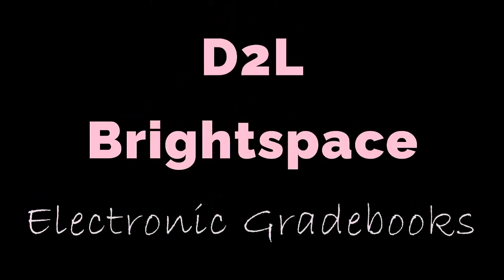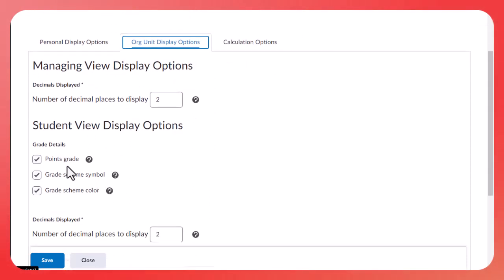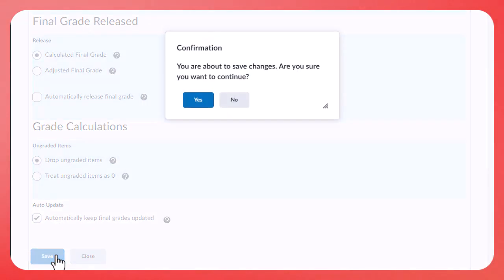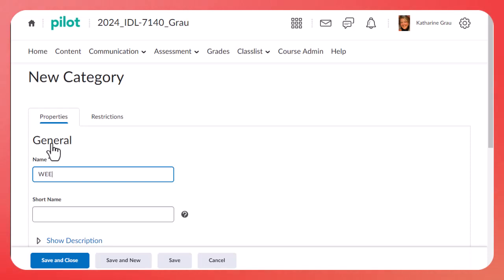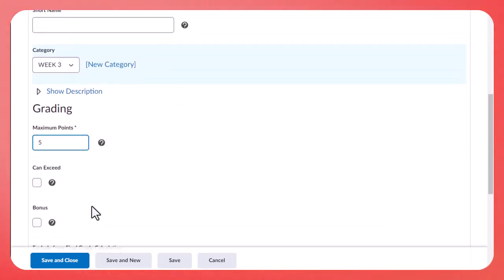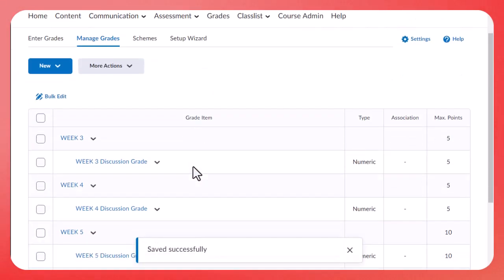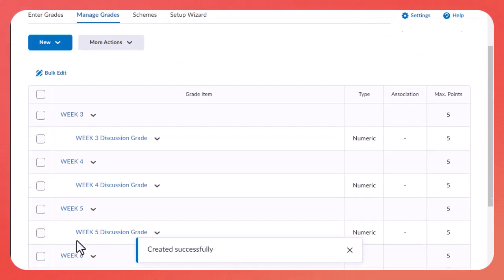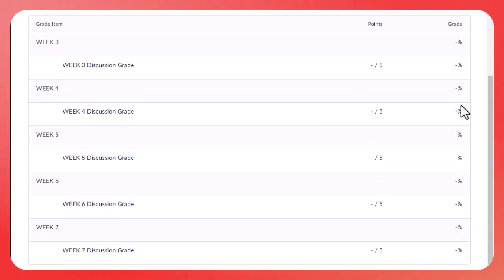D2L Electronic Gradebook